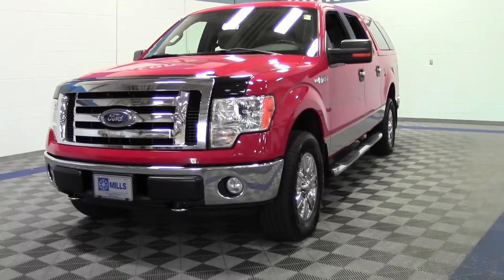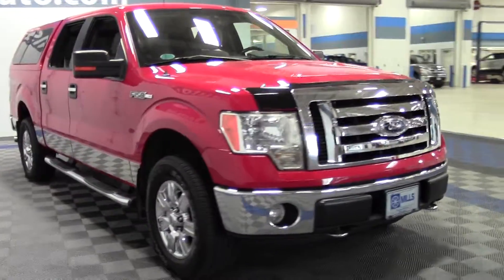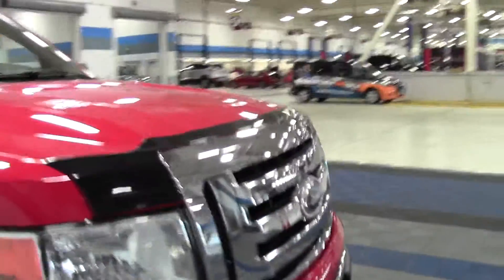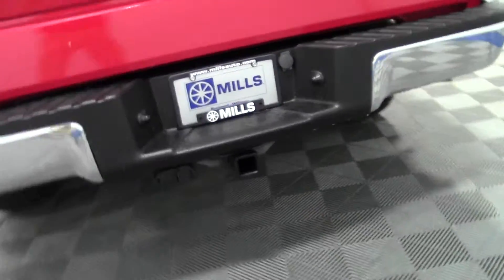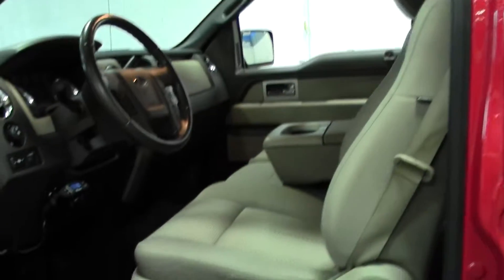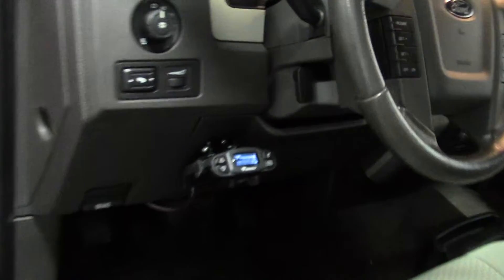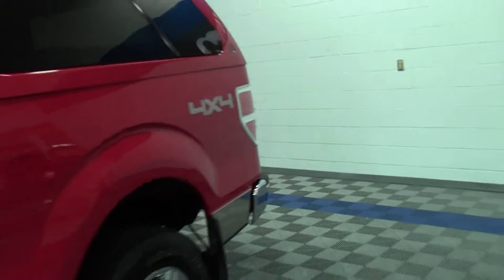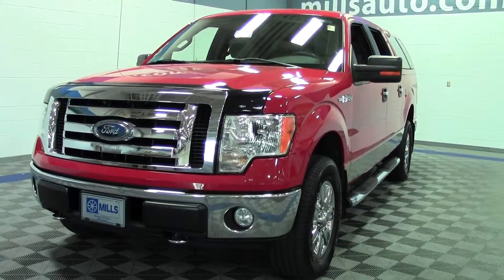2009 Ford F-150 XLT 1F150353A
XLT CHROME AND CONVENIENCE PACKAGE. TRAILER TOW PACKAGE.. CHROME CAB STEPS.. FIBERGLASS TOPPER.. AND MUCH MORE!!!. Compass, Electronic Stability Control, Illuminated entry, Remote keyless entry, and Traction control.

Are you still driving around that old thing? Come on down today and get into this superb 2009 Ford F-150! This great Ford is one of the most sought after used vehicles on the market because it NEVER lets owners down. New Car Test Drive called it "...comfortable on bumpy streets around town, over rugged terrain like construction sites, farms and utility roads, and on the open highway..." It is nicely equipped with features such as Compass, Electronic Stability Control, Illuminated entry, Remote keyless entry, Super Clean Local Trade!!! XLT CHROME AND CONVENIENCE PACKAGE. TRAILER TOW PACKAGE.. CHROME CAB STEPS.. FIBERGLASS TOPPER.. AND MUCH MORE!!!, And Traction control. Motor Trend Truck of the Year in 2009.

Looking for Clearwater area used cars, Brainerd area used cars, Braham area used cars, used trucks, new cars, or new trucks from one of the best Minnesota dealerships?  (Our customers literally come from all across MN- and other states too!)  Please give us a call to confirm availability for any vehicles you might find here.